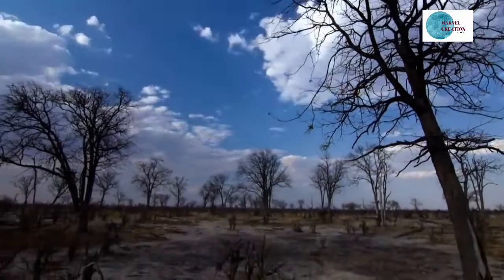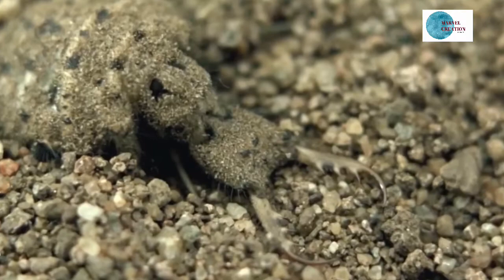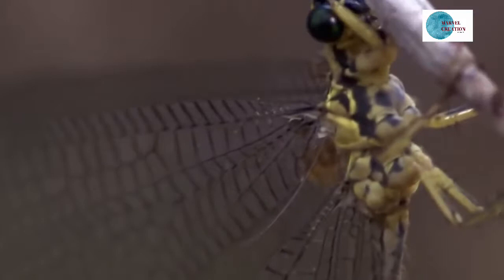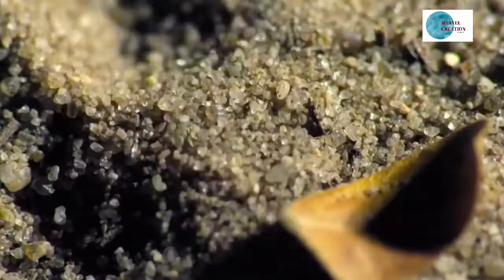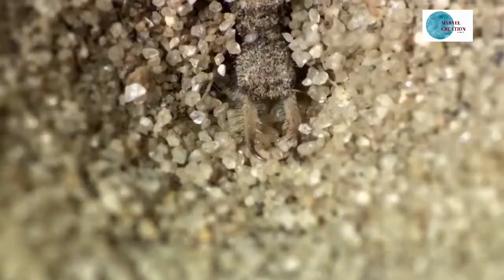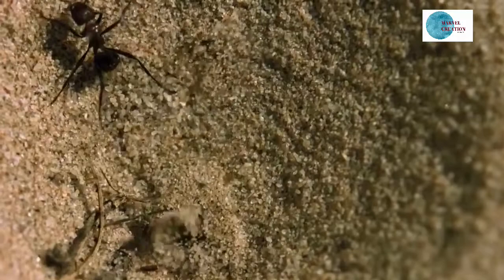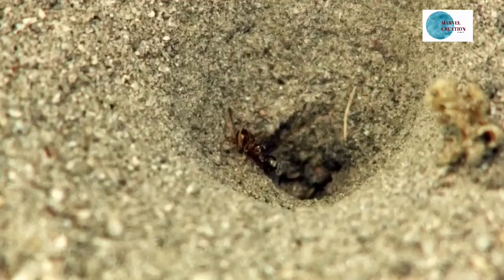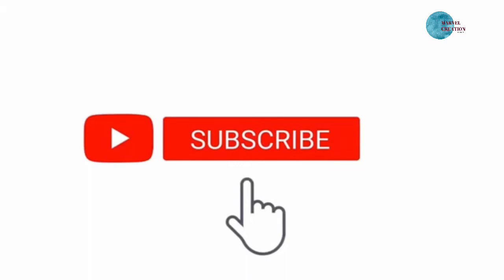Antlion - Cone Death Trap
Antlion

The antlions are a group of about 2,000 species of insect in the family Myrmeleontidae, known for the fiercely predatory habits of their larvae, which in many species dig pits to trap passing ants or other prey. The adult insects are less well known, due to their relatively short lifespans compared to the larvae and mostly fly at dusk or after dark, and may be mistakenly identified as dragonflies or damselflies; they are sometimes known as antlion lacewings, and in North America, the larvae are sometimes referred to as doodlebugs because of the strange marks they leave in the sand.